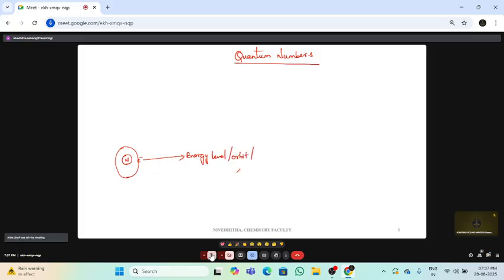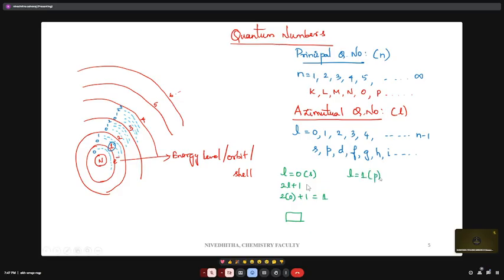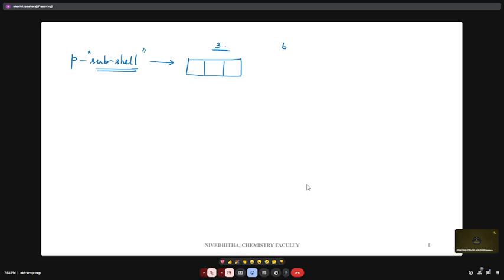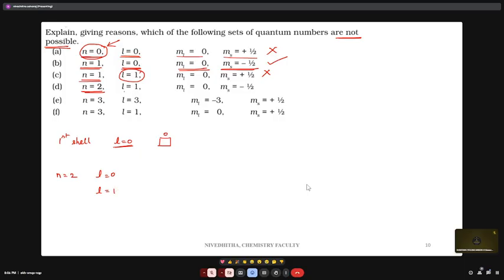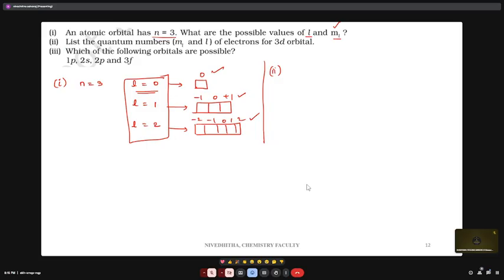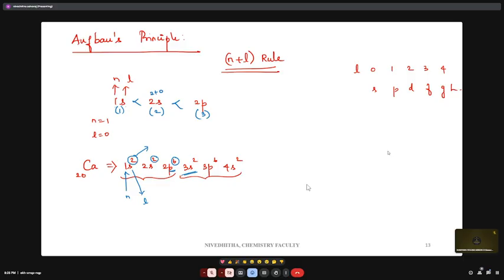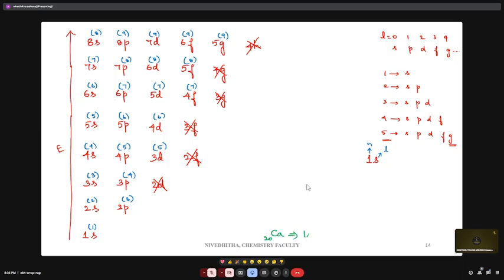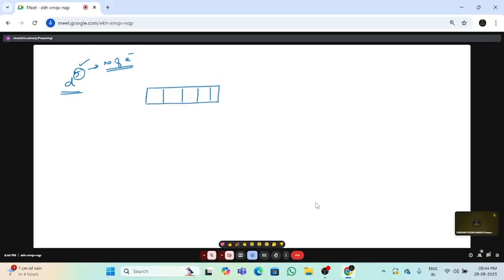NEET/JEE CHEMISTRY CLASS DT AUG 28, 2025